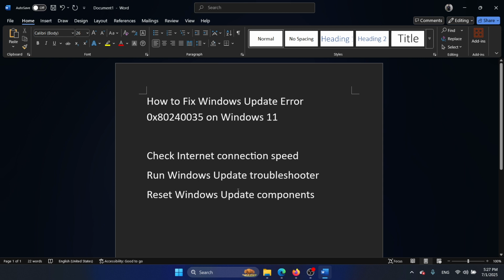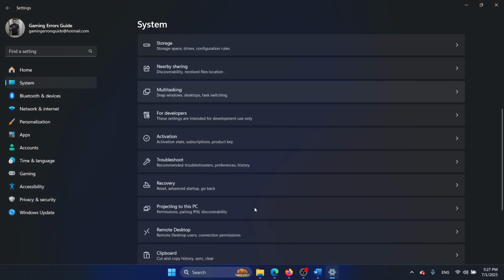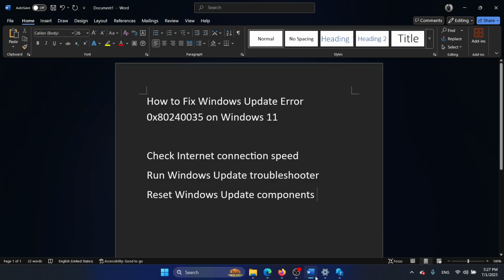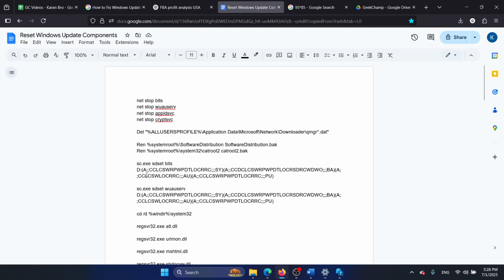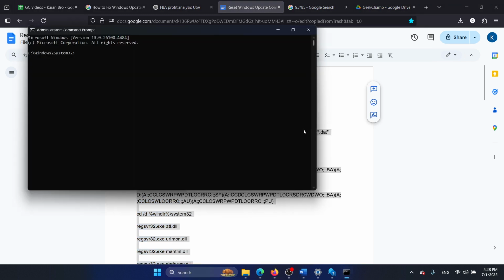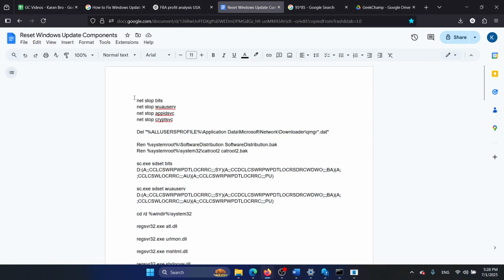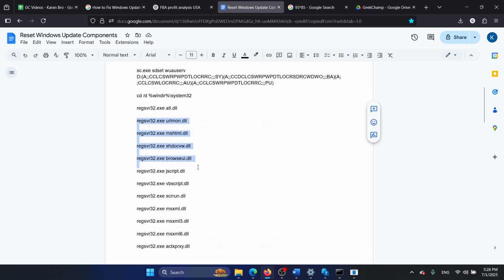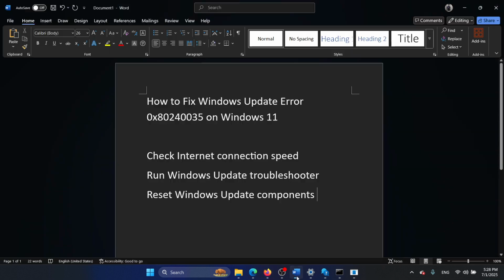How to Fix Windows Update Error 0x80240035 on Windows 11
If you wish to Fix Windows Update Error 0x80240035 on Windows 11 then please watch this video.